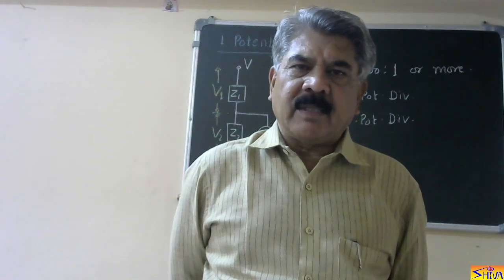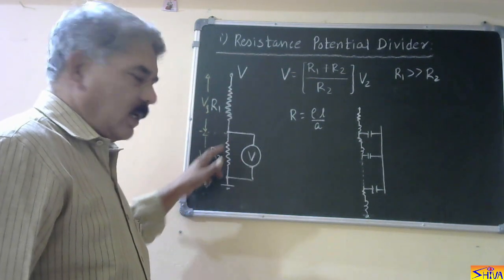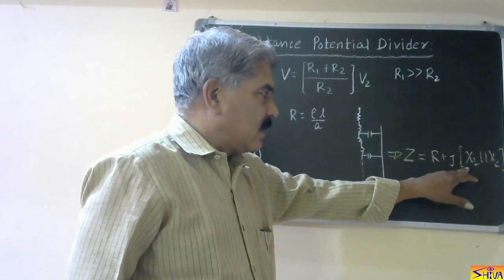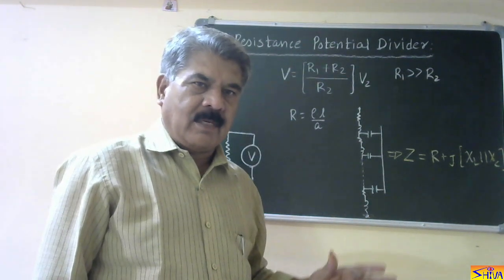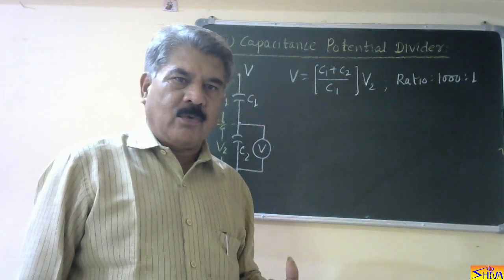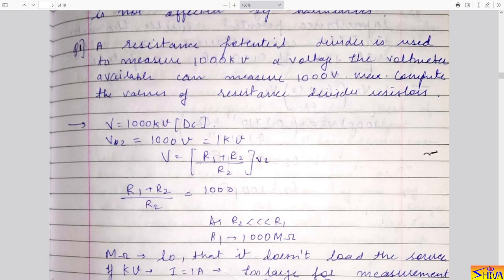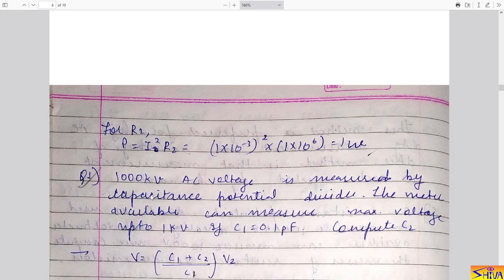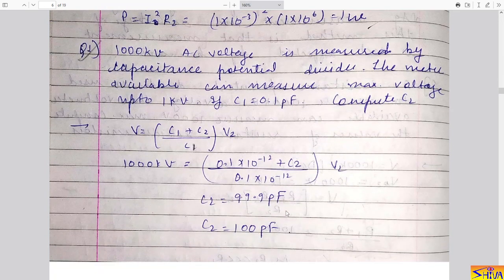High Voltage Engineering: Lect.78: High Voltage Measurement by Potential Dividers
Potential divider can be used for measurement of high AC, DC as well as impulse voltages. There are two types of potential dividers viz. resistance potential divider and capacitance potential divider. This video lecture explains measurement of high AC and DC voltage by potential dividers.